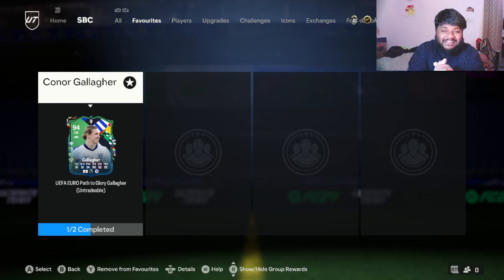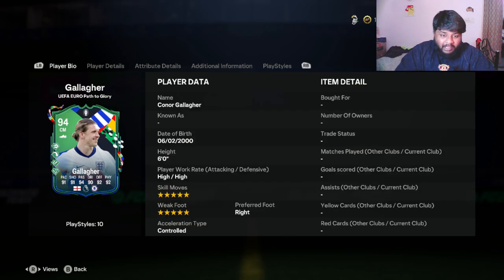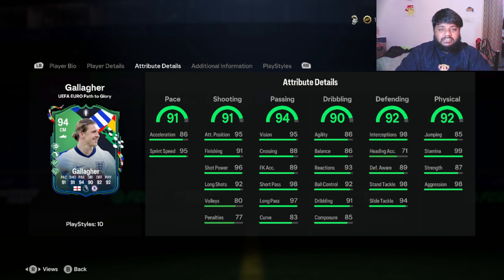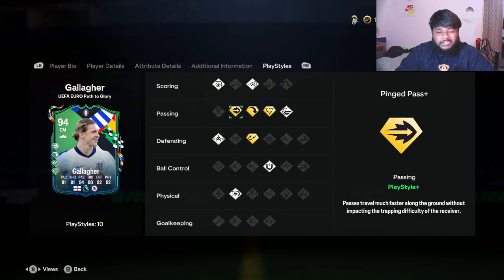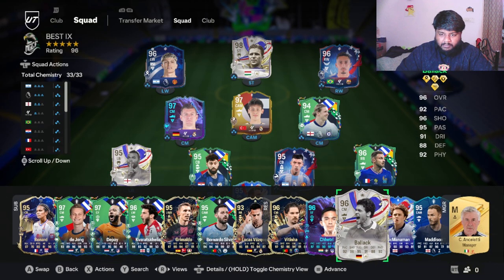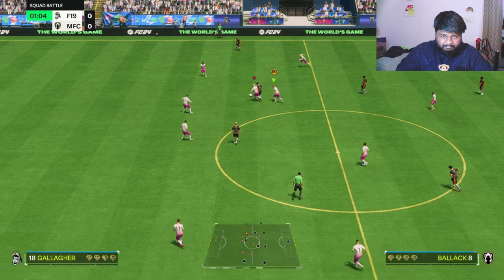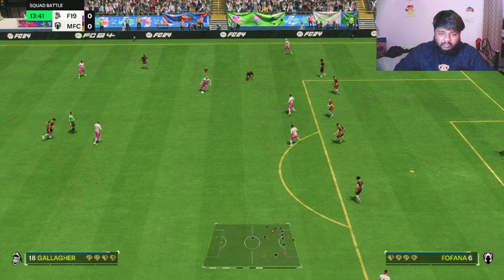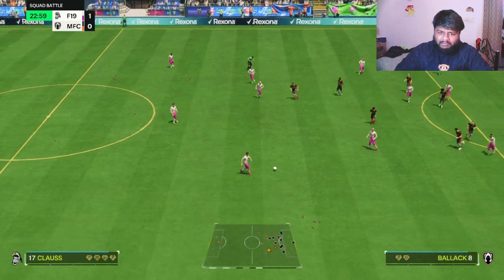EUROS CONOR GALLAGHER PATH TO GLORY (PTG) PLAYER REVIEW in EA FC 24!